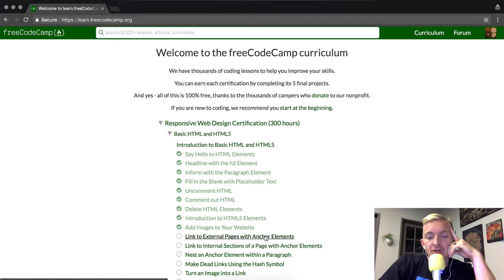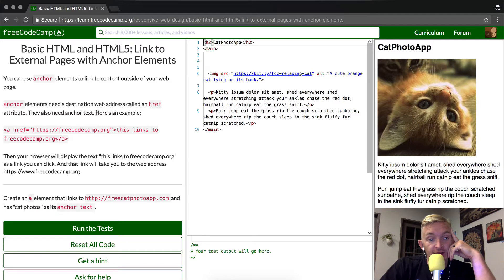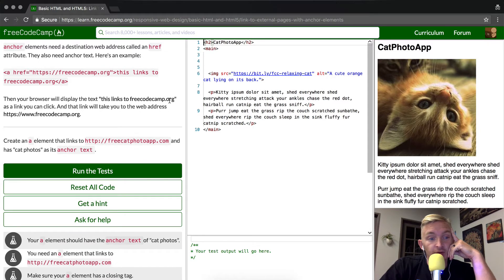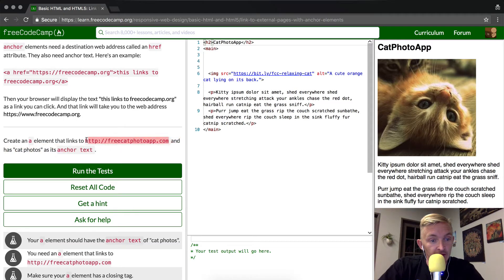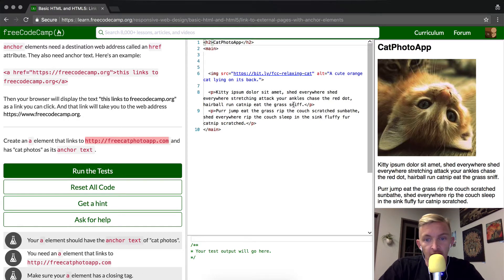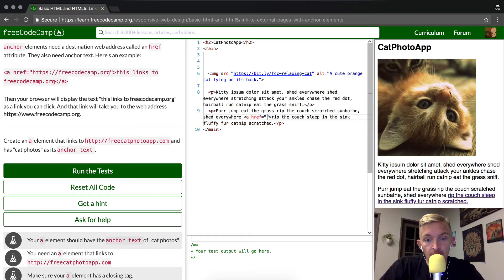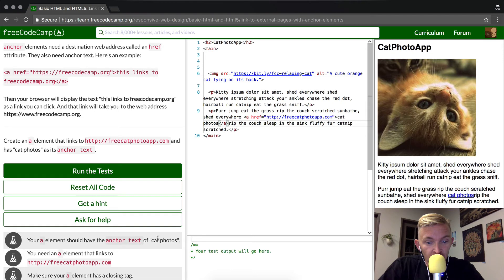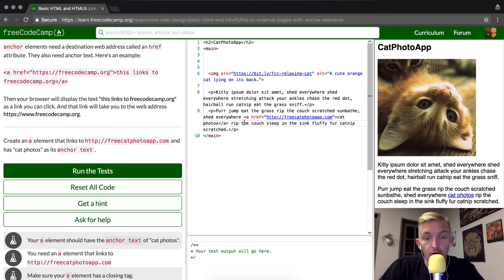Basic HTML and HTML5: Link to External pages with Anchor Elements | freeCodeCamp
Linking to external pages is accomplished in HTML using an anchor text. In this tutorial, we use anchor text to link a few words on our website to an external website. When the user clicks that link, they will be redirected to the specified website.

Big thank you to Free Code Camp for creating this excellent website.